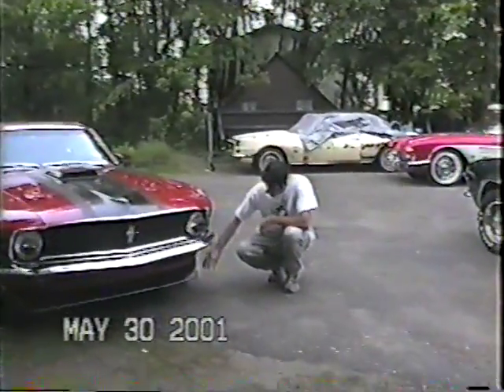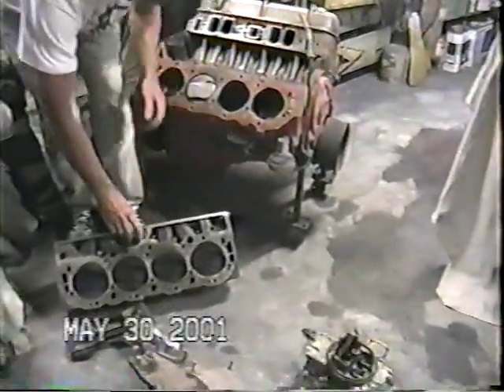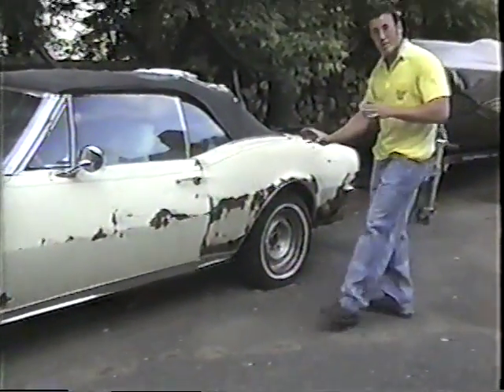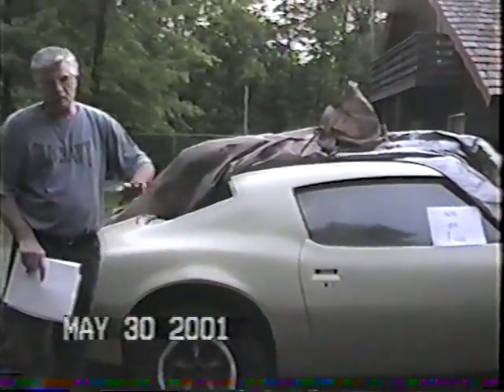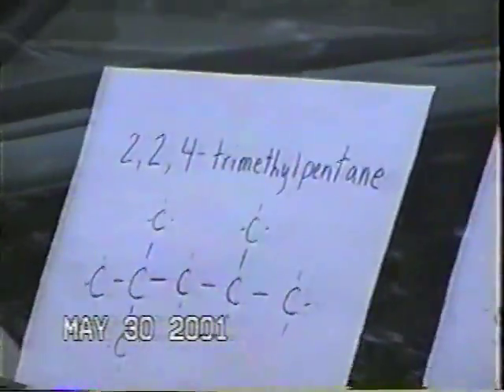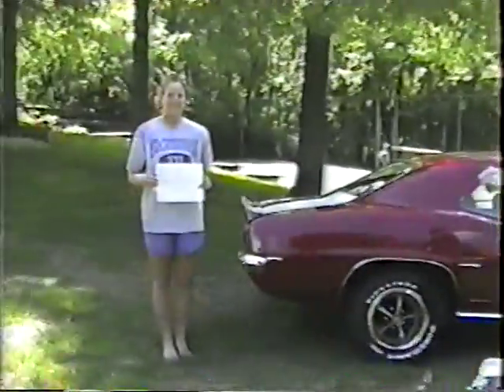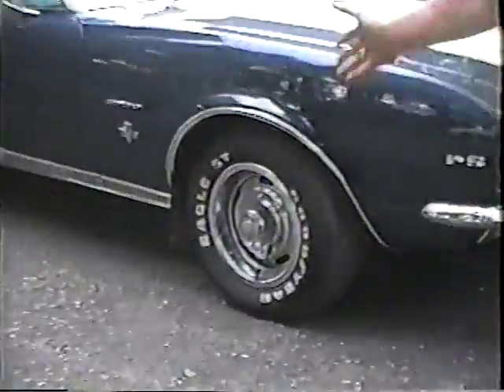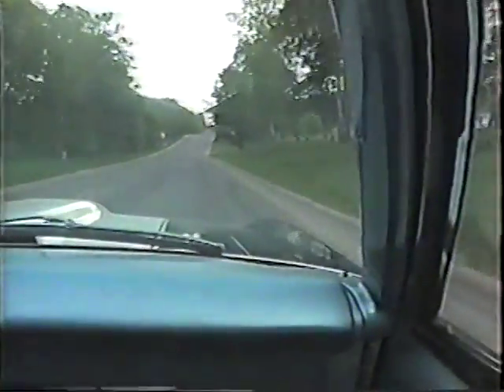Chemistry and your car